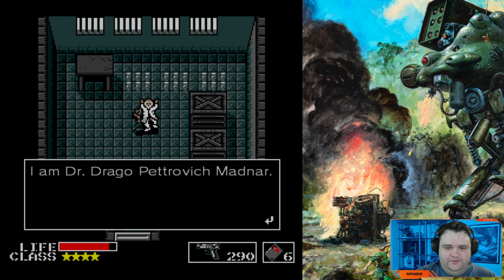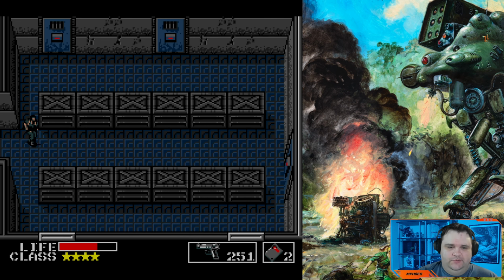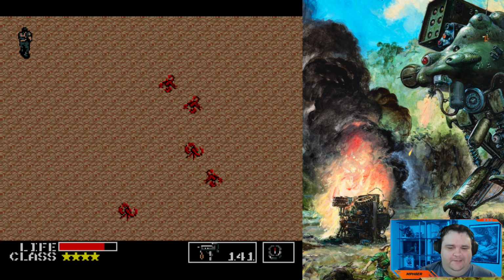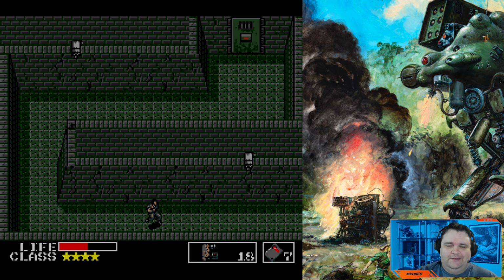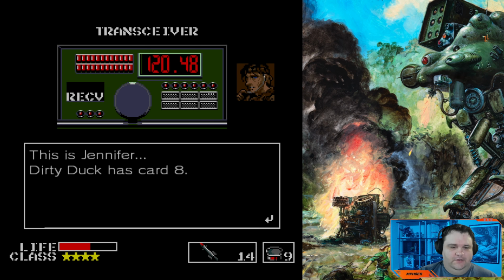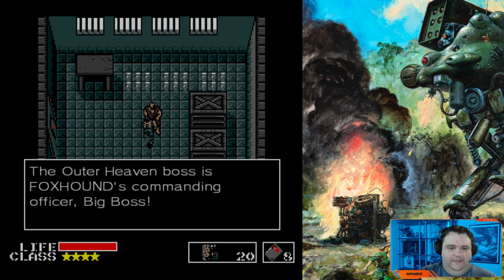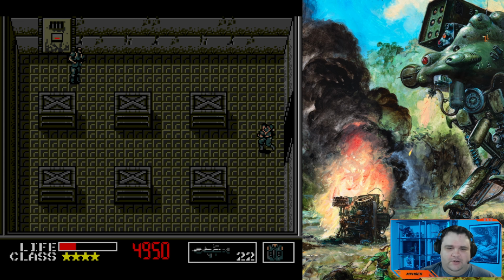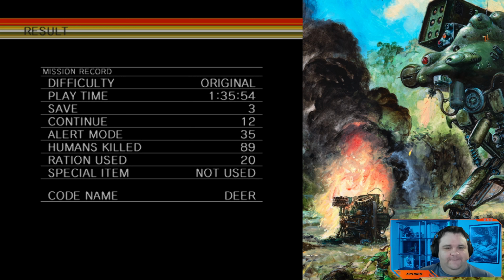Let's Play Metal Gear (MSX) - Part 3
Metal Gear is one of my favorite franchises and for years, I've wanted to attempt a Big Boss rank run on each of the games. This will be a long-form series where I will be doing a Let's Play first to revisit the story of each game, then a walkthrough to help players achieve Big Boss rank.

Metal Gear
In 1995, Outer Heaven, a heavily fortified nation state in South Africa, starts an uprising and the US government calls on FOXHOUND to investigate the nuclear weapon they are rumored to be developing. FOXHOUND is a high tech special forces unit led by Big Boss, one of the most decorated soldiers to have ever lived and a legend in his own right.

You, Solid Snake, are the newest member of FOXHOUND and while you have a long history in this line of work, you are the rookie here. Big Boss sends Gray Fox, your comrade and his second-in-command, to Outer Heaven to bring back intelligence on this weapon. After Gray Fox unexpectedly goes radio silent, his ominous final transmission leads Big Boss to send you to Outer Heaven to rescue him and destroy whatever ‘Metal Gear’ is.